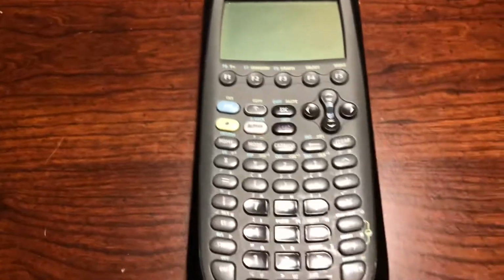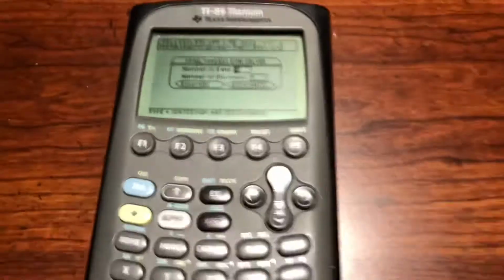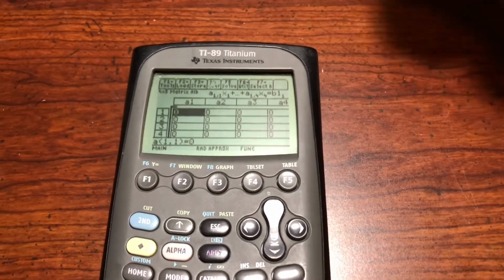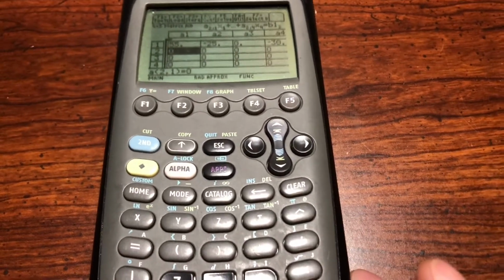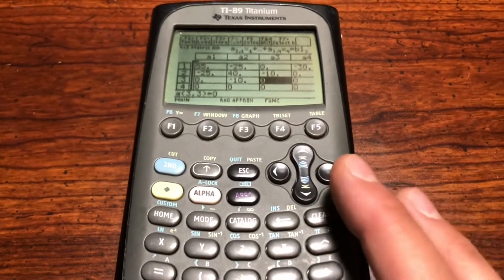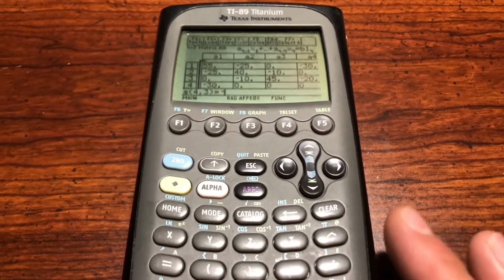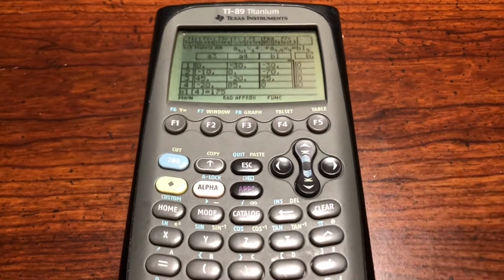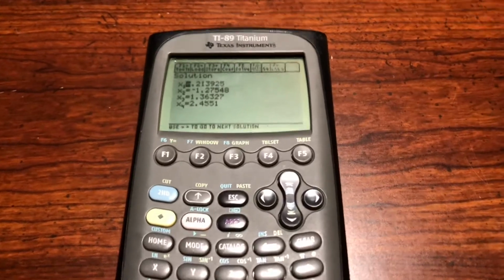Simultaneous equation solver on TI-89 | Everything EE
In this video we use the TI-89 to solve for 4 equations, 4 unknowns. You can expand this to however many equations/unknowns you have.

For reference, here are the 4 equations we are working with, the unknowns are I1, I2, I3, I4.

(1) 55*I1 - 25*I2 - 30*I4 = -30
(2) -25*I1 + 40*I2 - 10*I3 = -70
(3) -10*I2 + 45*I3 - 20*I4 = 25
(4) -30*I1 - 20*I3 + 85*I4 = 175